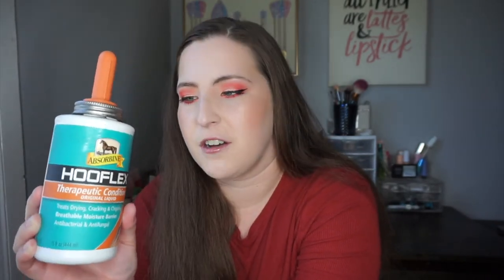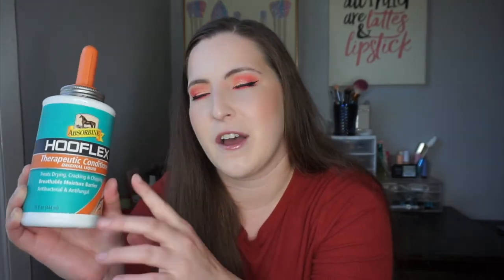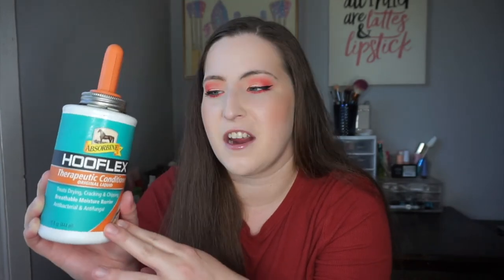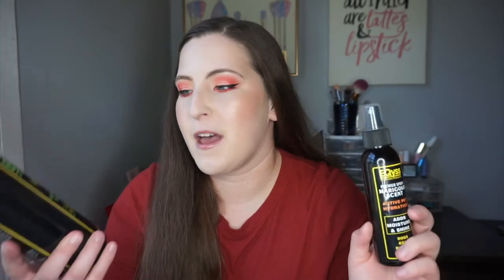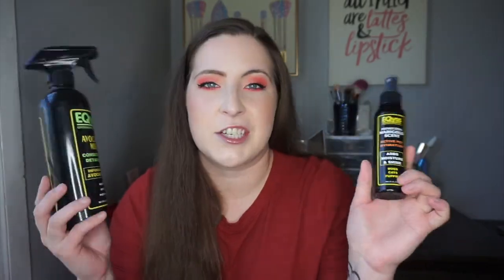Equestrian Empties #3 | Horse Products I've Used Up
Hey guys! This is my 3rd Equestrian Empties video. In this video, I talk about the horse products I used up recently and let you know whether or not I'd repurchase these products. Hope you enjoy the video!

PRODUCTS MENTIONED:
- Parent's Choice baby wipes
- MannaPro Nutrigood Low-Sugar Apple Snax treats
- Equioxx
- Absorbine Hooflex Therapeutic Conditioner
- Eqyss Premier Spray Marigold Scent
- Eqyss Avocado Mist Conditoner & Detangler
- Cowboy Magic Concentrated Detangler & Shine